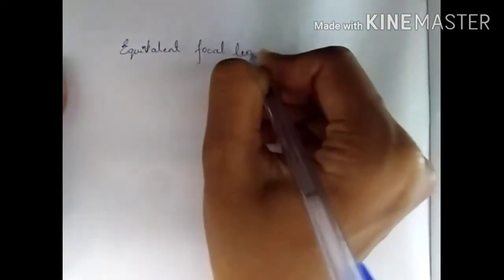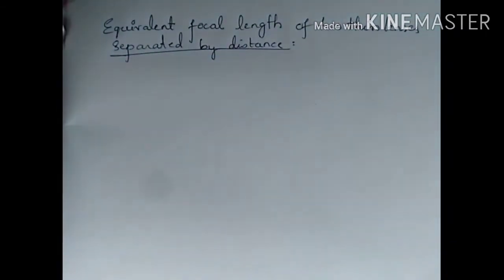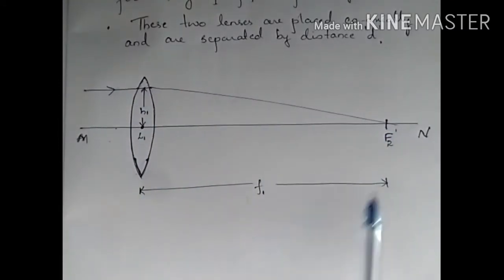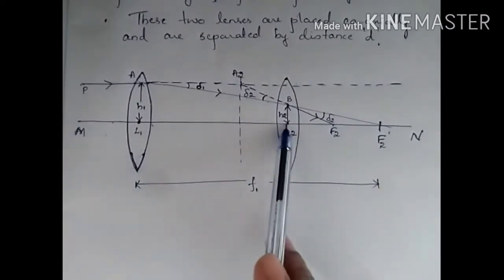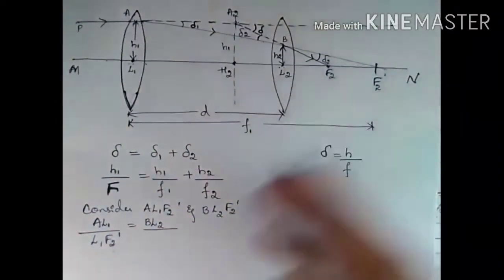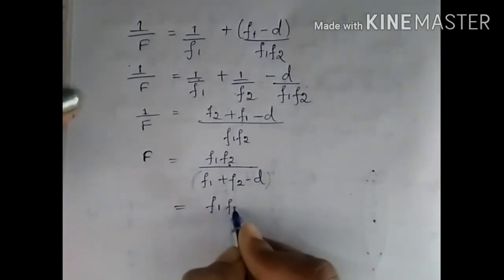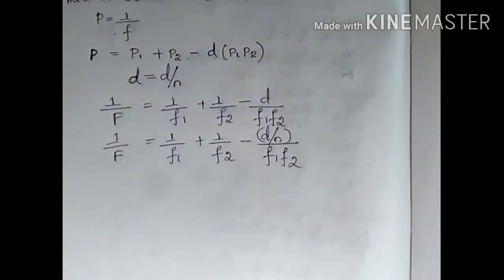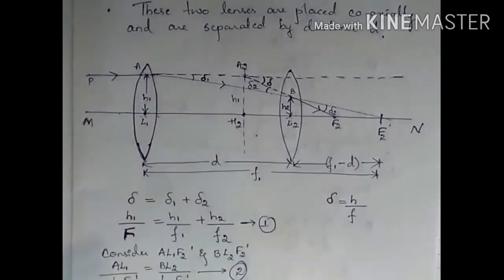B.sc3_Lec14_Equivalent focal length of two thin lenses separated by distance